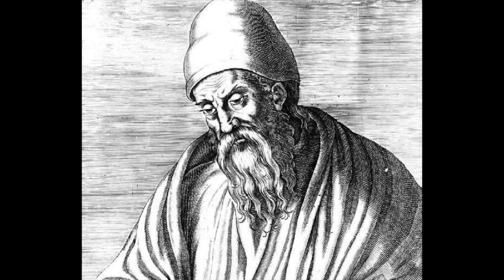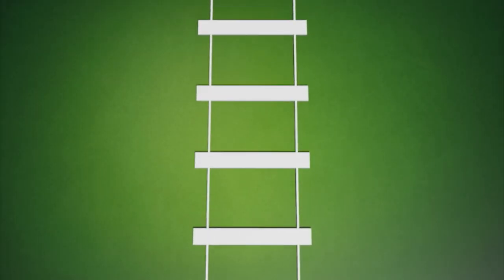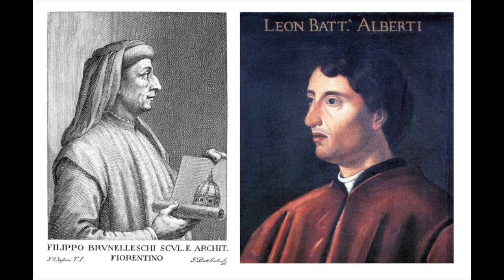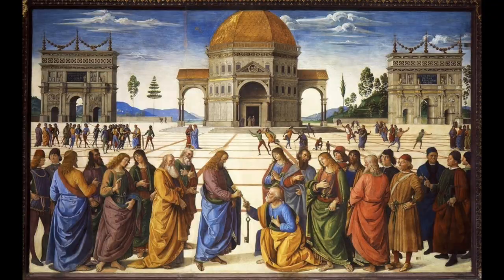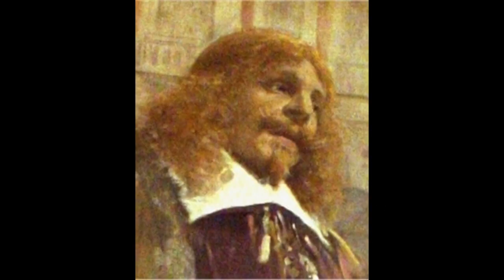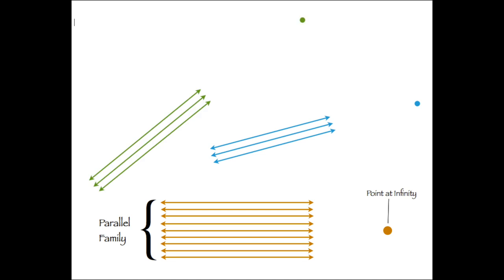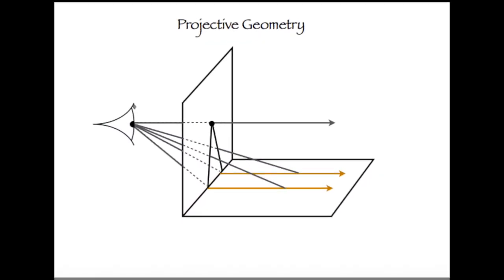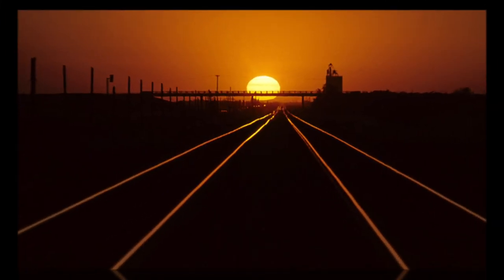Do Parallel Lines Meet?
An introduction to points at infinity and the projective plane.  This is recommended as a teaching aid for middle school to high school students.

The question seems simple:  Do parallel lines ever meet?
However, to discover the answer, we must explore Euclidean and Projective spaces, and trace the development of geometry throughout history and around the globe.  Along the way, we will encounter the “Father of Geometry”, the idea of linear perspective in Renaissance art, and finally, points at infinity.

Created for the Science Ambassador Scholarship.

References:
Content:
(Euclid’s definition 23: parallel lines)

(sketch of room with vanishing point)
(“Delivery of the Keys to Saint Peter”, painted by Pietro Perugino in 1482)
(sunset and converging tracks, photo by dune)

Audio:
Audio clips included in Apple iMovie